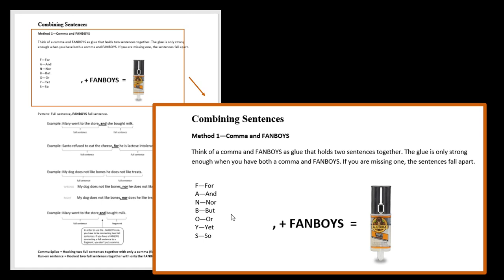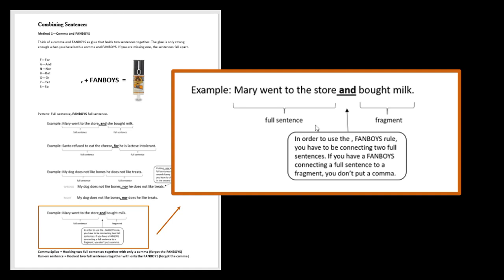Combining Sentence FANBOYS and Simple Semicolon